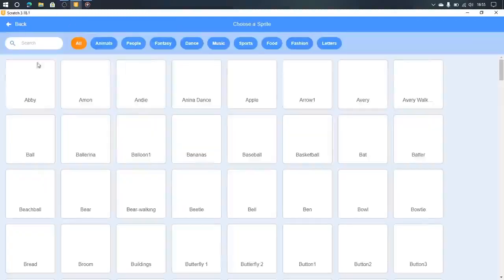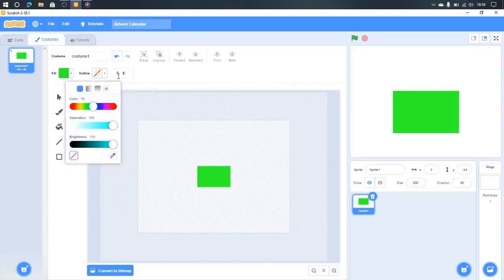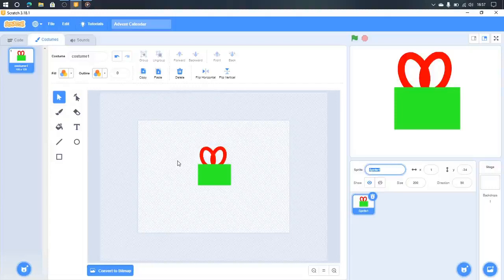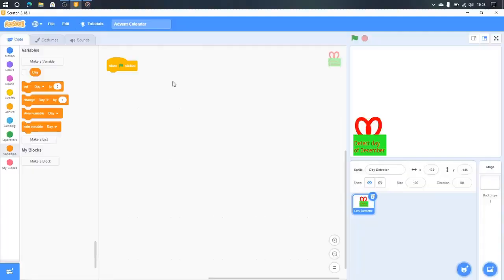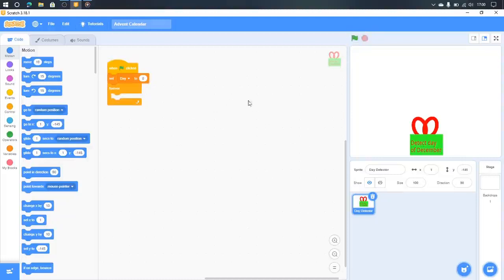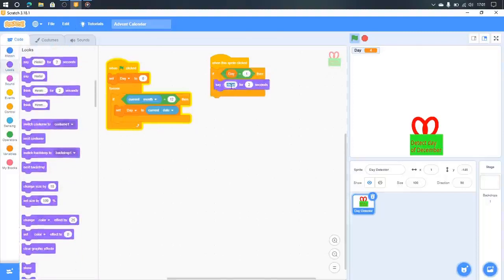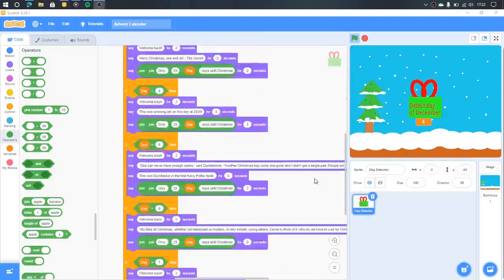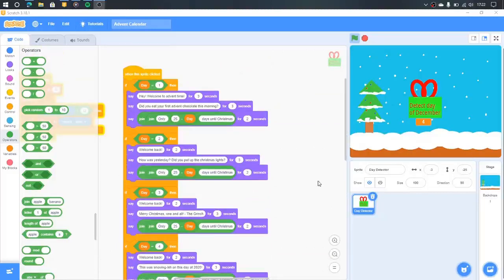Scratch AdventCalendar Project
This is how to make a basic advent calendar on scratch.